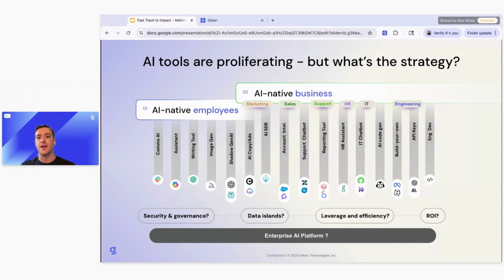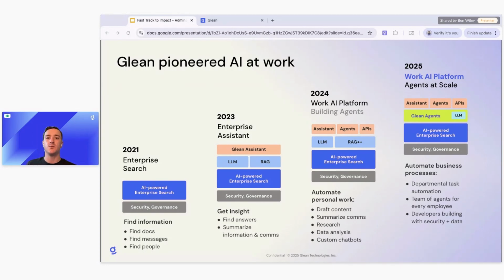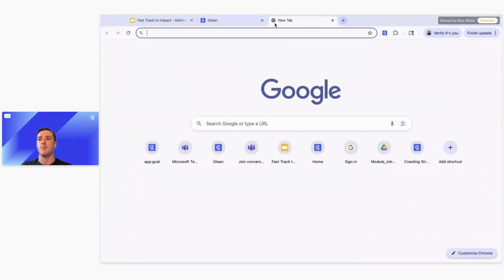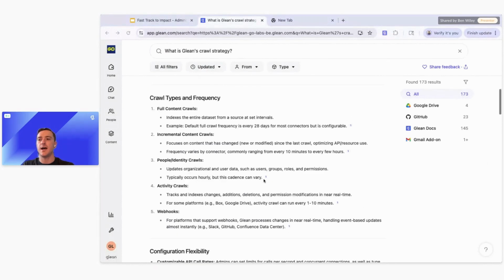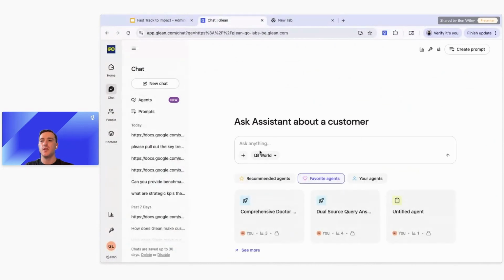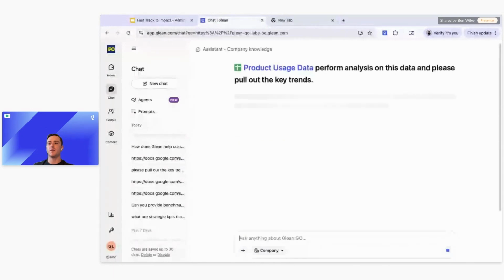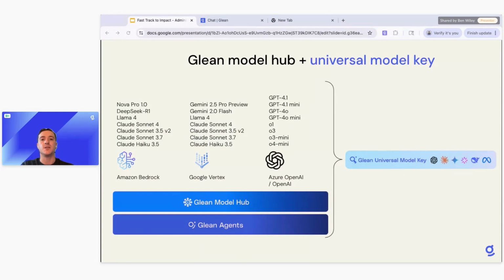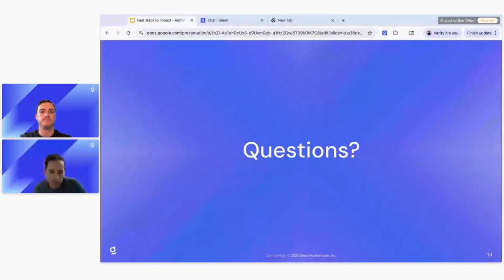Fast Track to Impact: Launching Glean for Rapid Organizational Success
Drive rapid results across your organization by strategically deploying Glean’s core features from day one. This session equips IT leaders, admins, and decision-makers with concrete information about how Glean can drive valuable results for every employee through the power of AI.

Discover how Glean’s search and GenAI capabilities can unlock the power of your company’s knowledge across applications. See how our advanced RAG capabilities, powered by best-in-class enterprise search, knowledge graphs, and permissions-enforced, empower enterprises. Position your organization to fuel collaboration, innovation, and growth from day one with Glean.